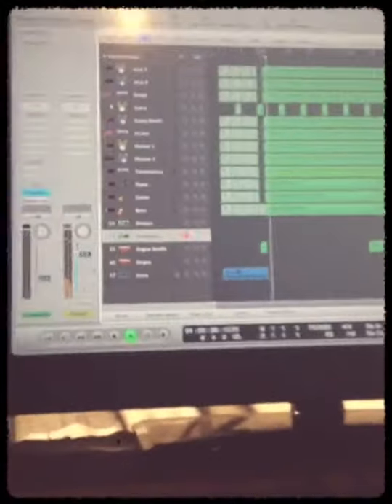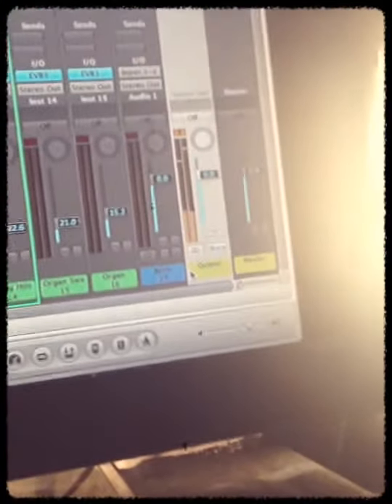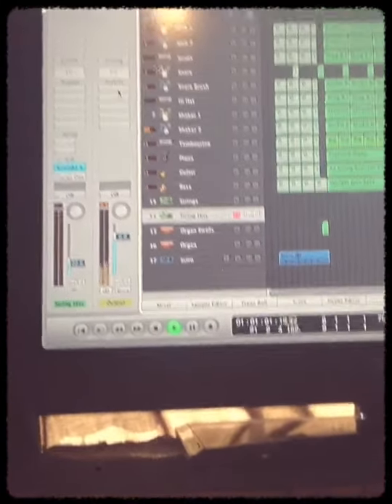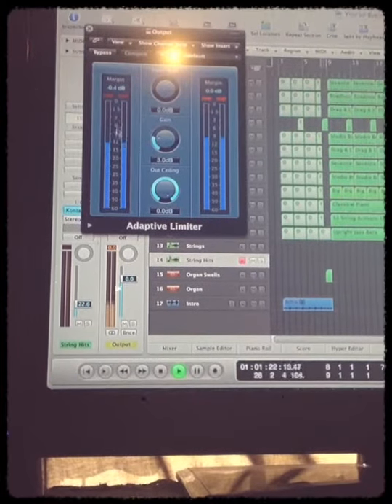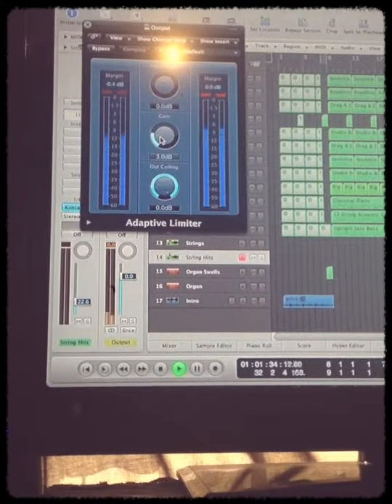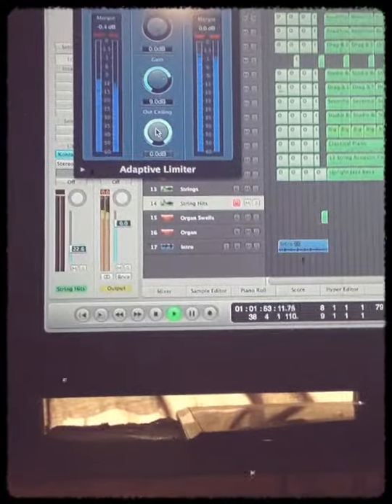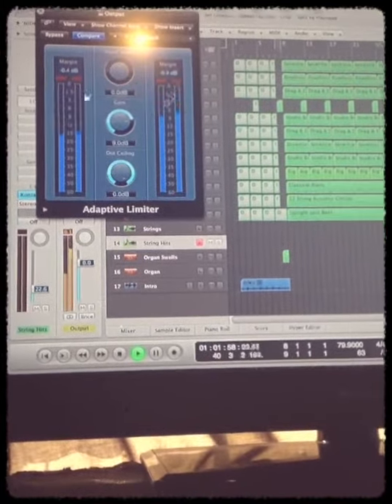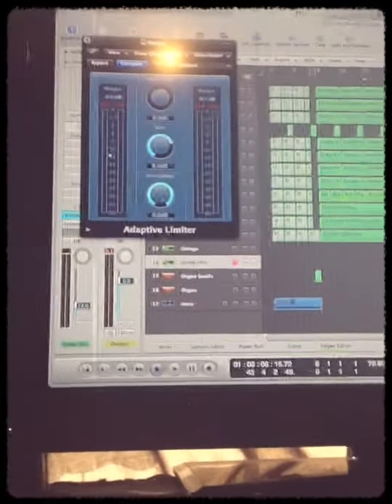Boost Track Volume.